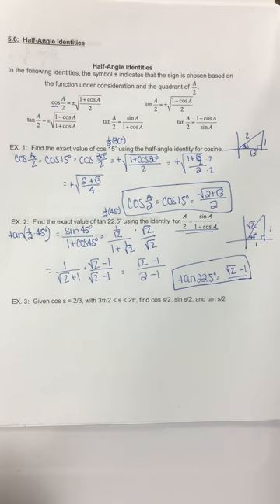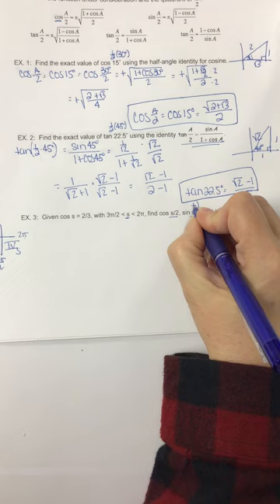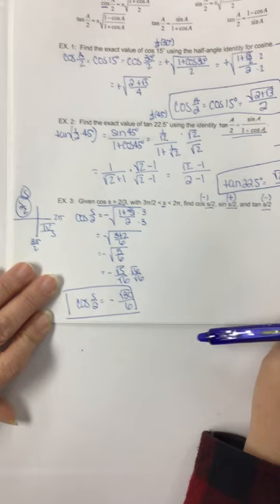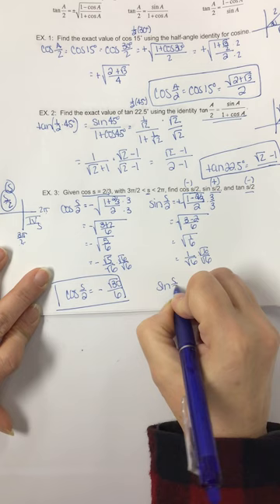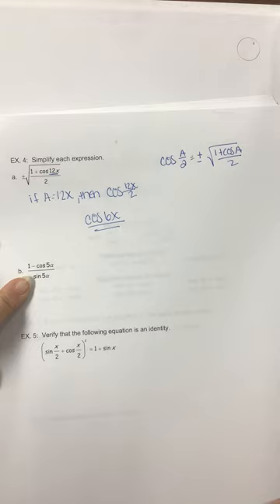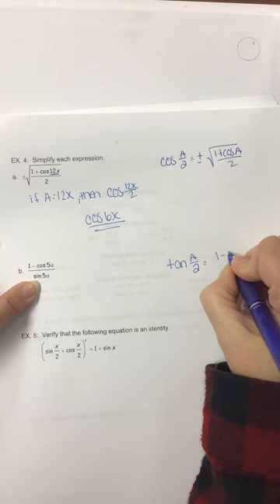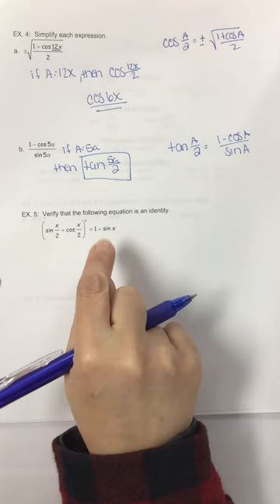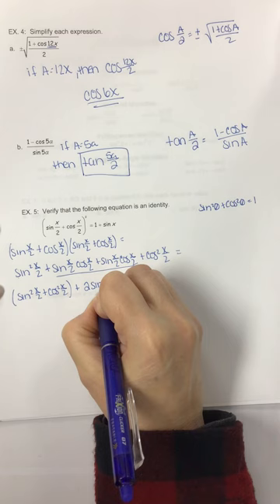Trigonometry: 5.6 Half-Angle Identities